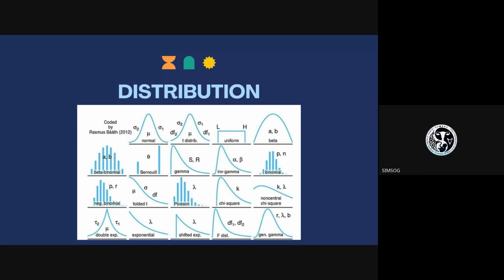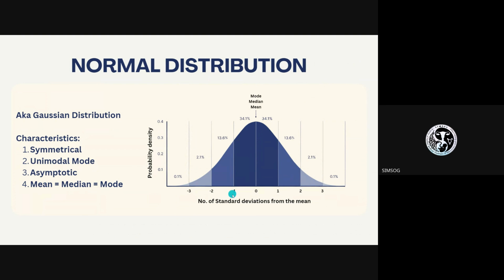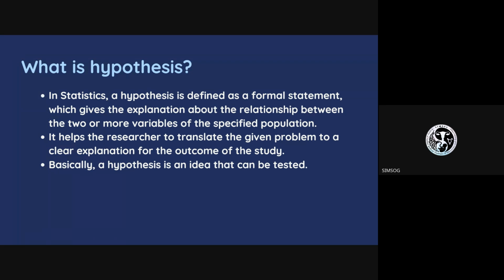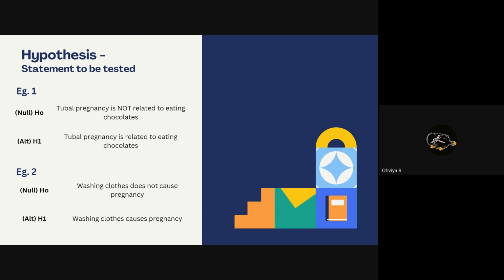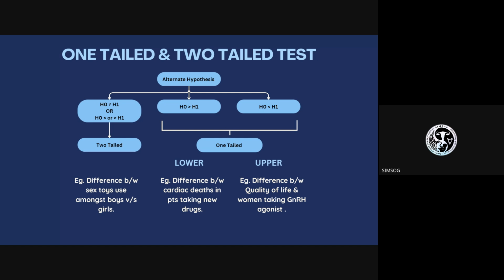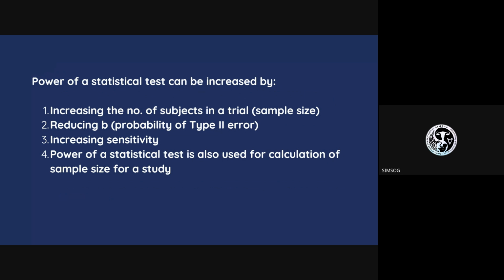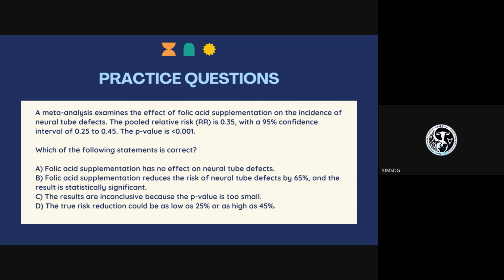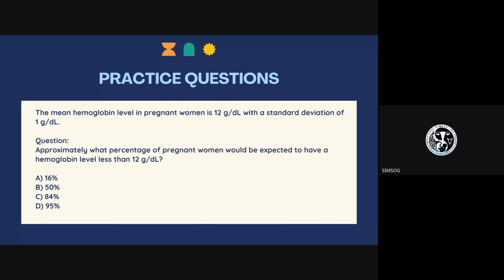Academia Aertunum Session 7: Biostatistics 1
Biostatistics: Part 1 | Academia Aertunum: Session 7 | Research | SIMSOG

Welcome to the recording of the second session of the Academia Aertunum workshop series, held on 11th October 2024. In this insightful session, Dr. Pauras Mhatre unraveled the essential concepts of biostatistics, making them accessible and practical for all participants.

This engaging workshop explored key statistical topics such as statistical distributions, confidence intervals, and hypothesis testing. Attendees were introduced to the concepts of p-values, Type I and Type II errors, statistical power, confidence levels, and significance levels, with real-world examples to solidify understanding. The session emphasized how these statistical principles form the backbone of evidence-based research and decision-making in healthcare.

🎥 Watch now to strengthen your grasp of biostatistics and elevate your research skills!